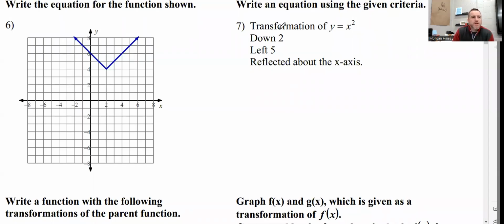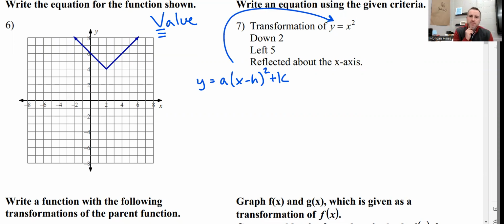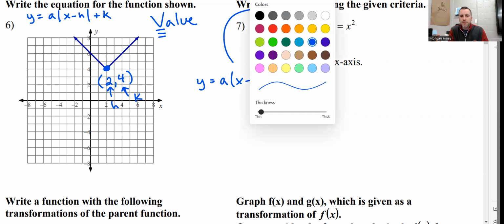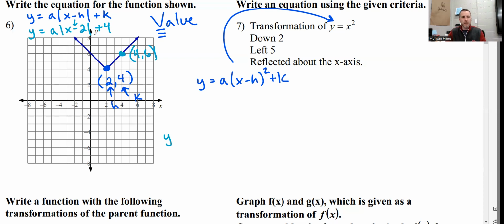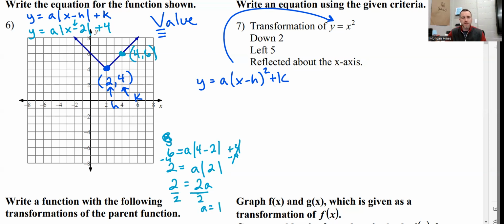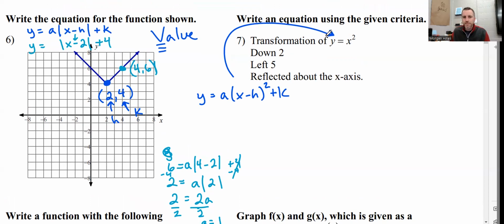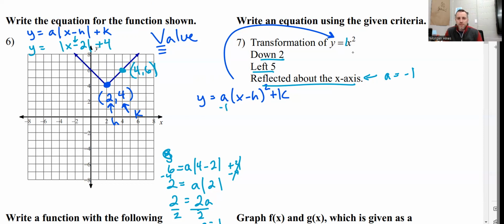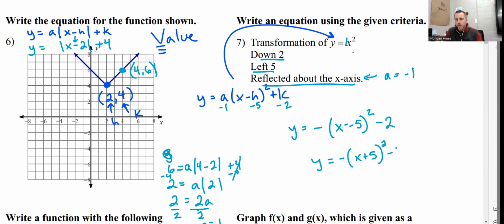Writing Functions in Vertex Form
2022 - (h) Fall Semester Final Review s 6, 7